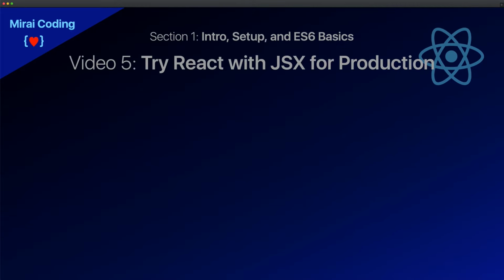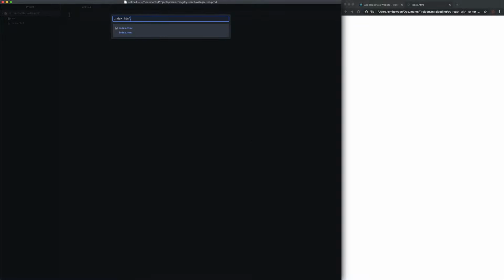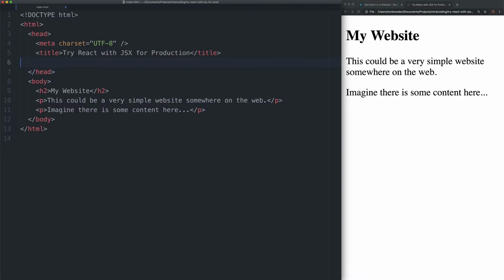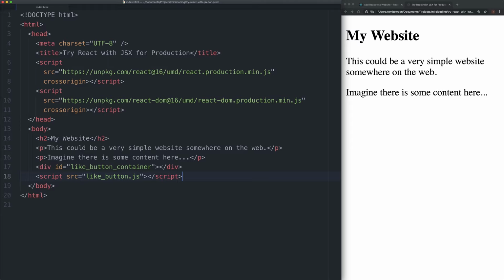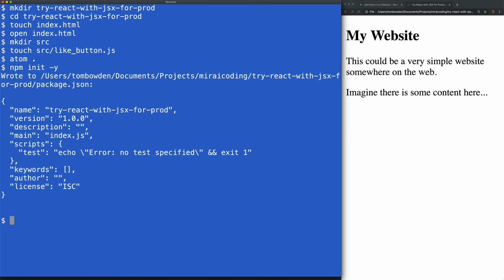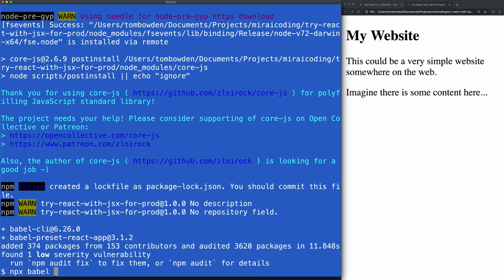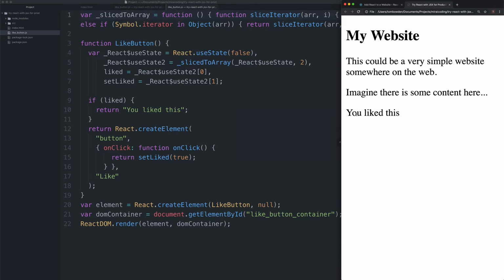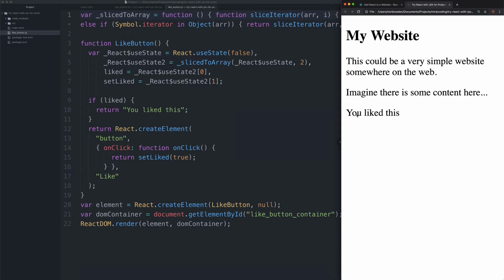S01V05: Try React with JSX for Production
Section 1: Intro, Setup, and ES6 Basics
Video 5: Try React with JSX for Production

Objectives of this video:
1. We will set up a basic HTML page, which loads a React component from a separate file.
2. We will install some software packages to compile our JSX code into JavaScript, in a preprocessing step.
3. With this toolchain, we can create production-ready React applications.

This section provides an introduction to the course, how to set up and try out React, and some basic JavaScript ES6 syntax used in this course.